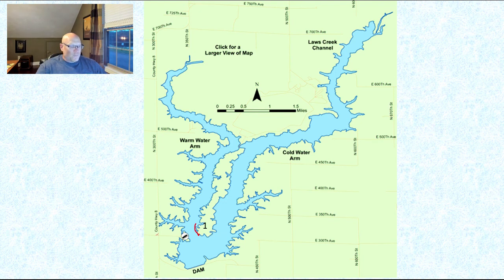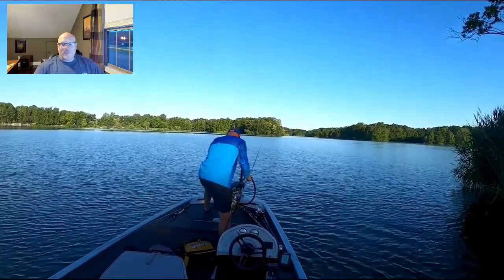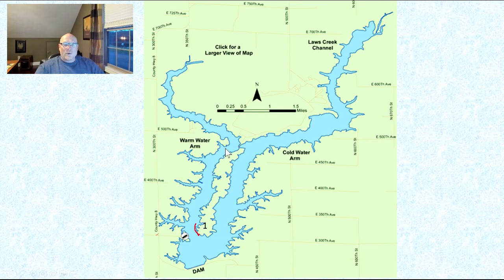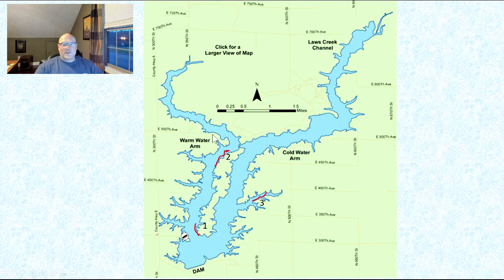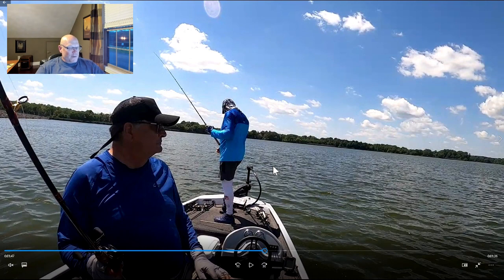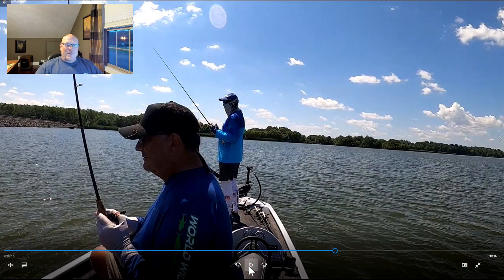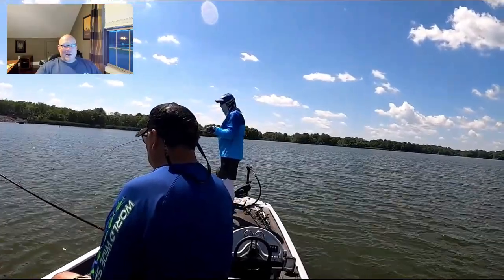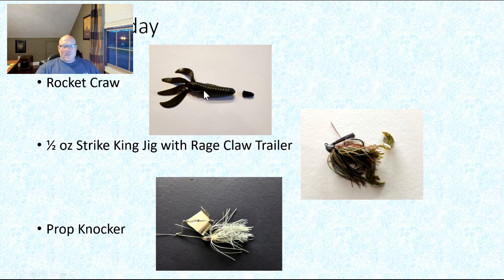Newton July 2022 Day 2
Day 2 of our trip to Newton Lake.  We caught some nice fish, but more importantly we learned a lot about what to do and where to go.